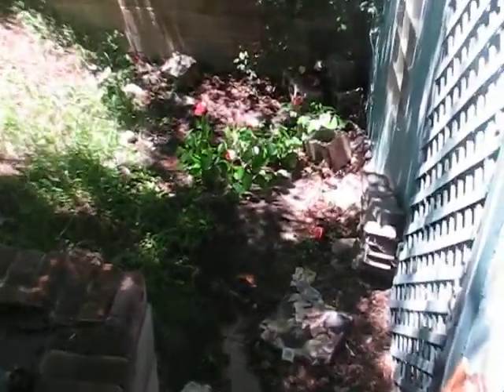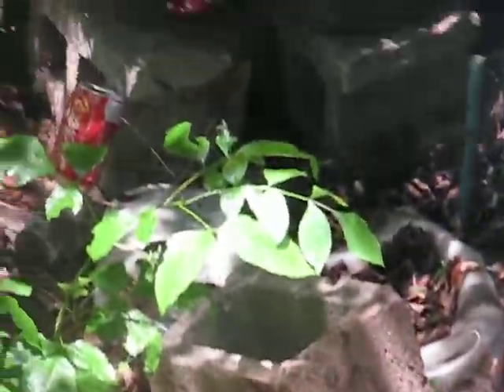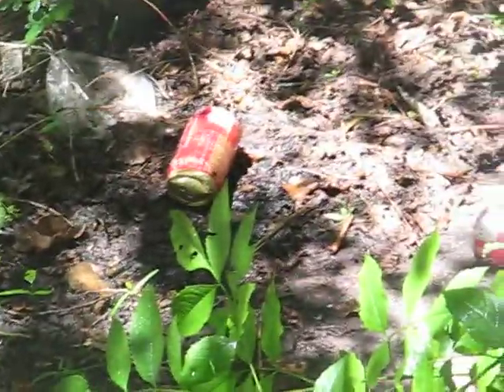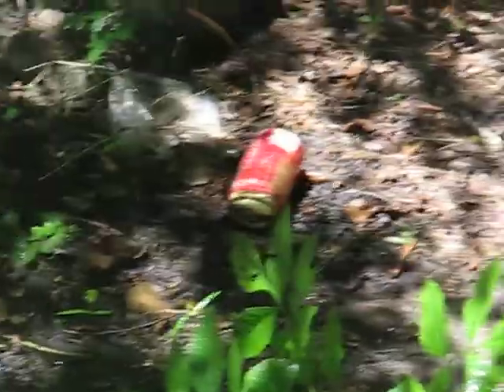coke blowup (plz try this at home)